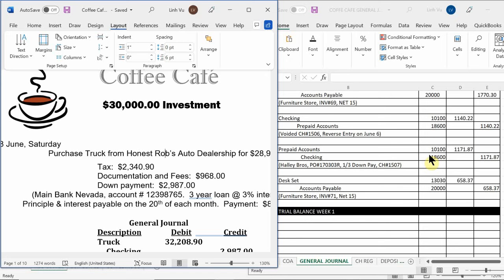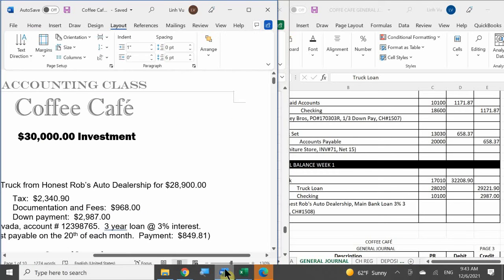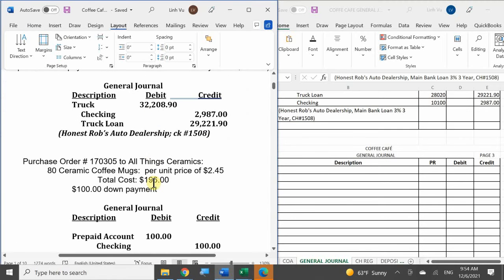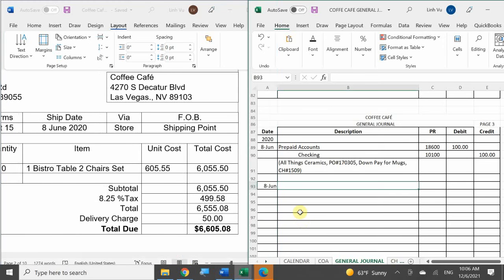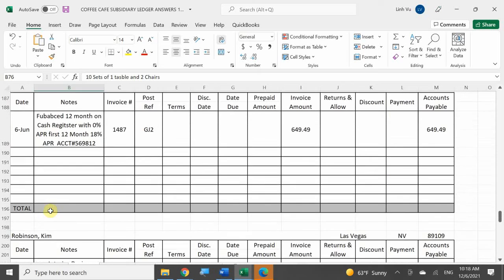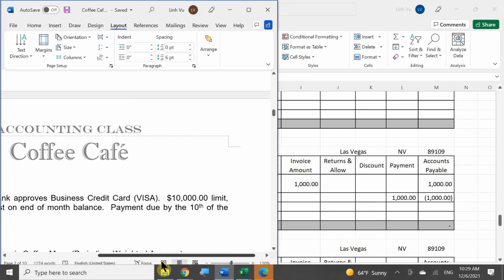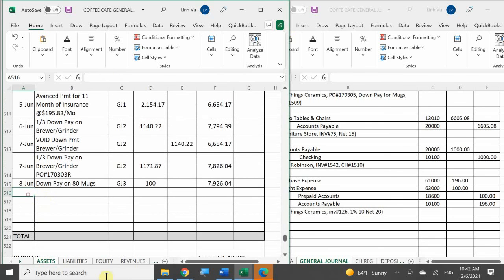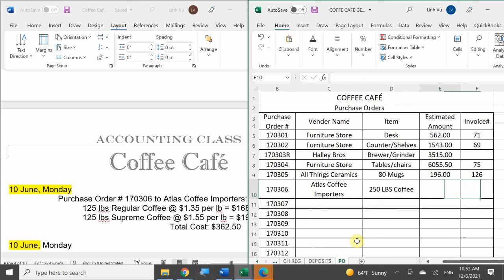AM ACCT 10.4 COFFEE CAFE W2 P1